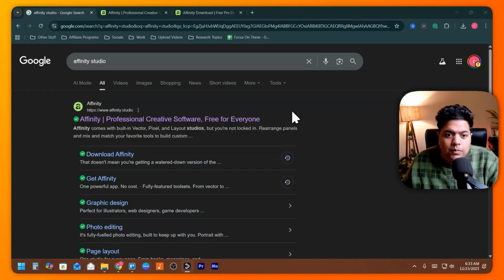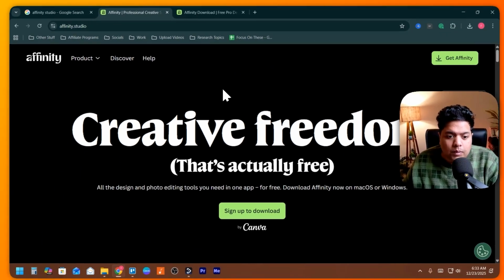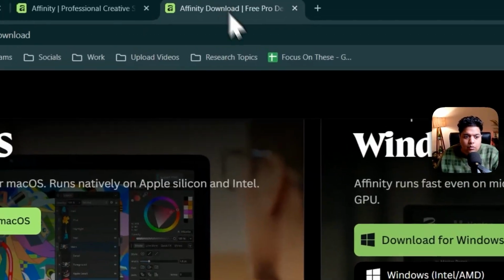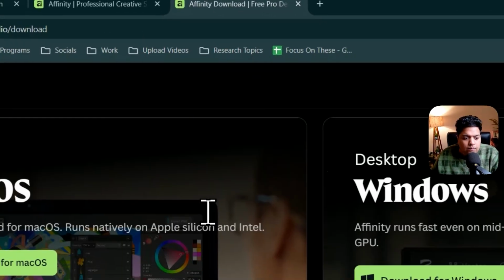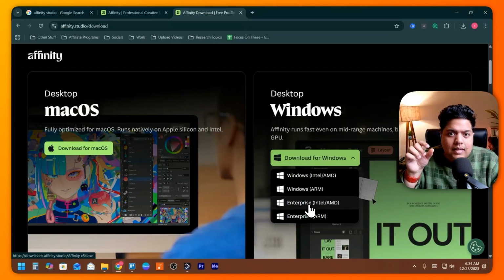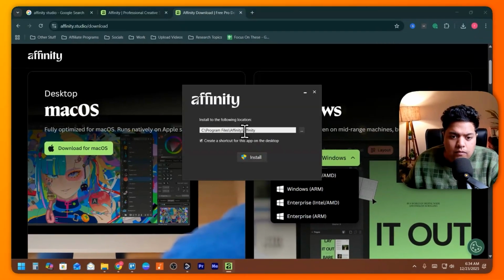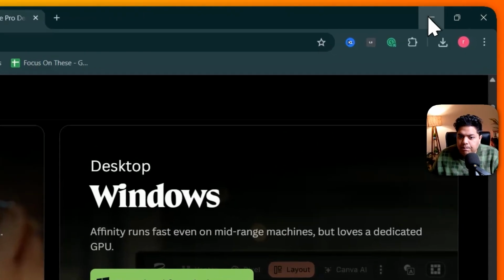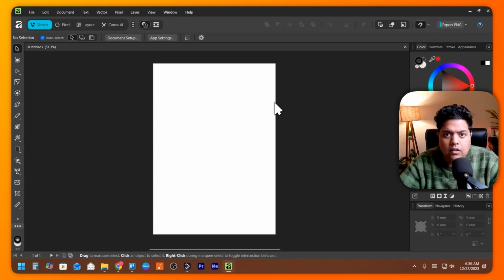How To Download & Install Affinity By Canva on Windows 11 - Full Guide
Today, you'll learn: How To Download & Install Affinity By Canva on Windows 11 - Full Guide